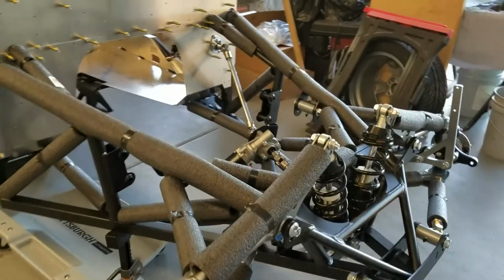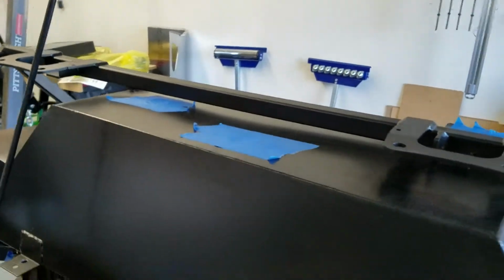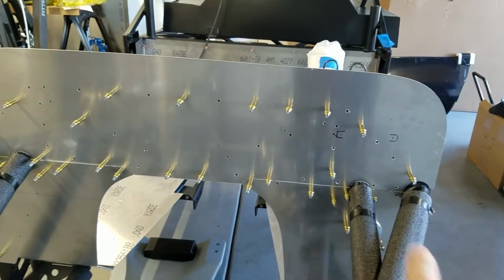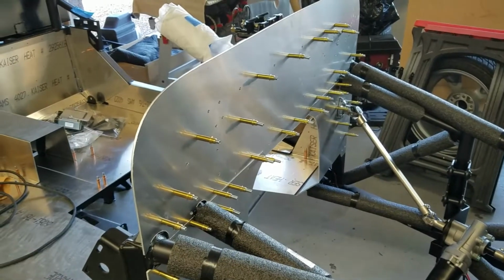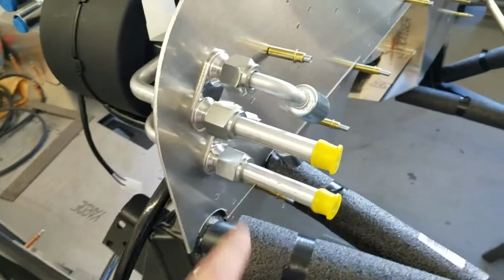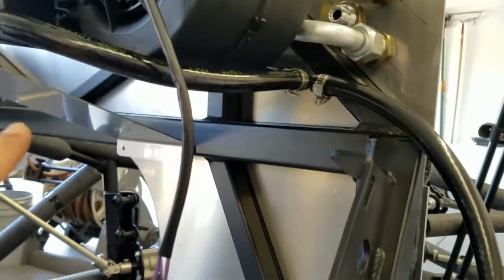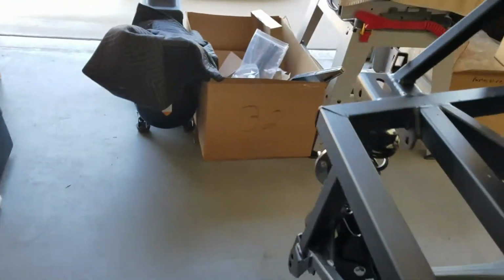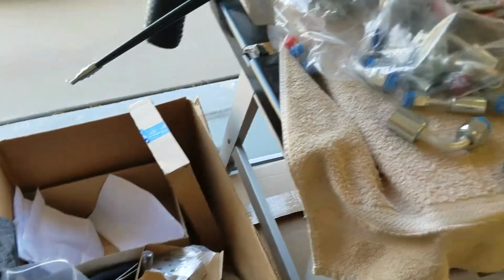Factory Five 33 Hot Rod V2 Build - HVAC Installation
Street Rod Jim's Factory Five 33 Hot Rod V2 gets a HVAC system installed which includes drilling the Firewall.  Factory Five 33 Hot Rod V2 Tools and Supplies List